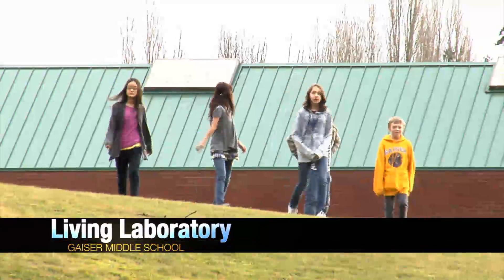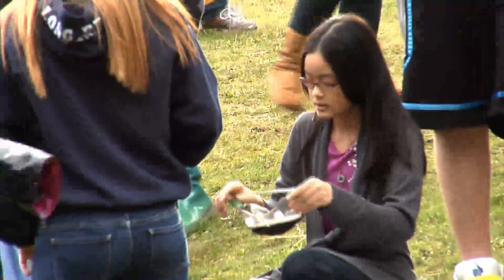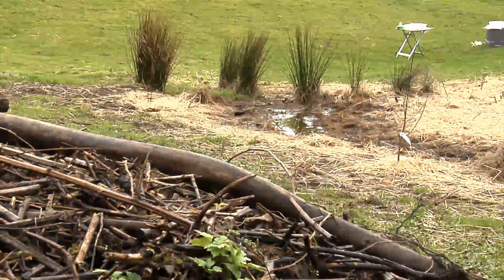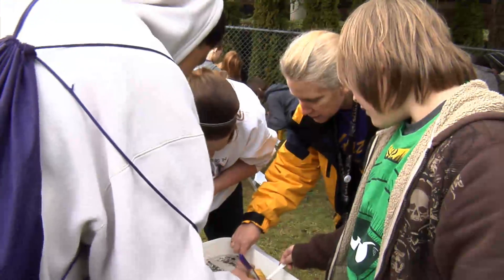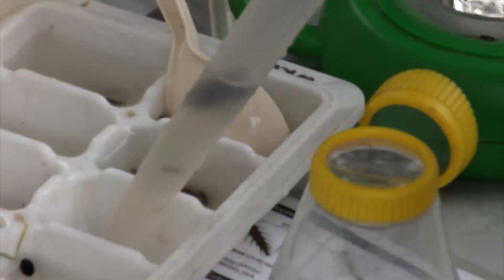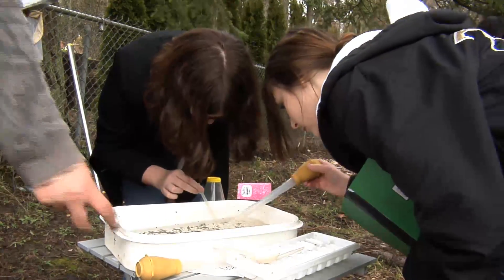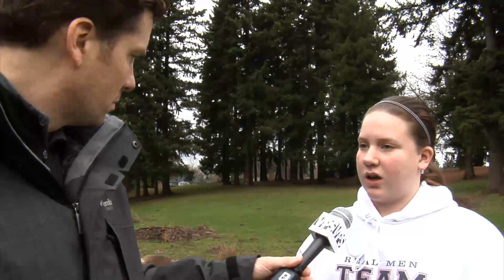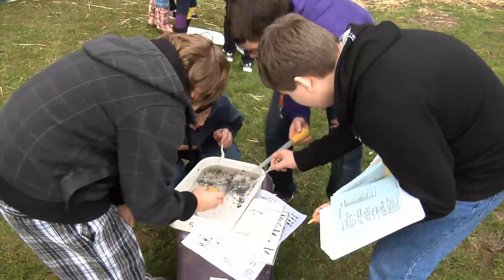Living Laboratory at Gaiser Middle School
Science students are getting hands-on science lessons, thanks to a partnership with Washington State University and a grant from the National Science Foundation.  See how they're learning practical science, and improving the local watershed at the same time.  Reporter: Chad Young